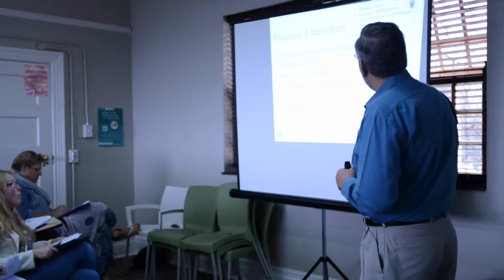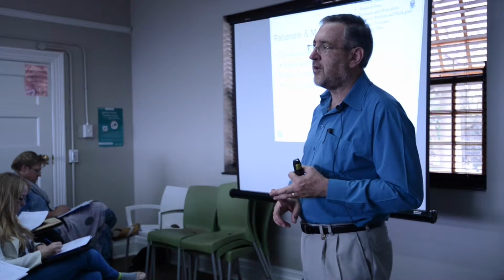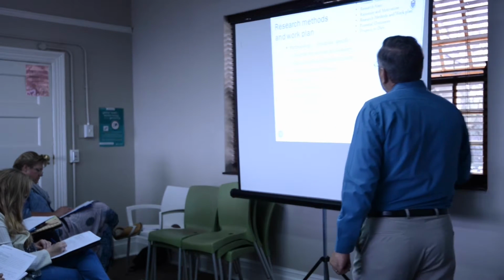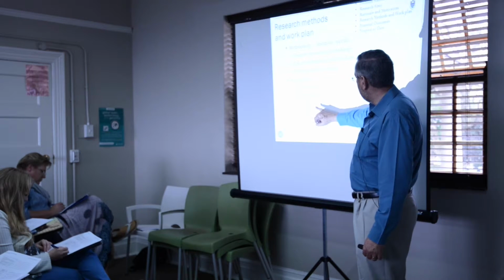CoE Vid19 Detailed Proposal Sections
Dr. Robin Drennan, Research Development, University of the Witwatersrand, discusses the main sections that need to be included in a science research proposal.